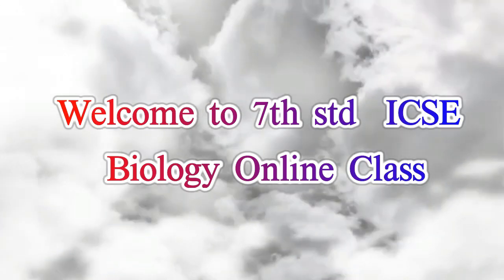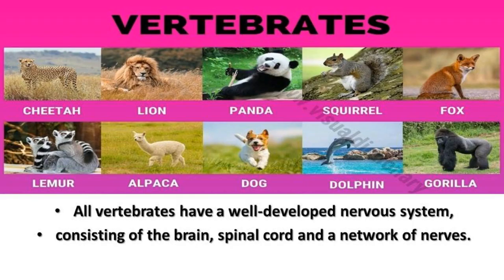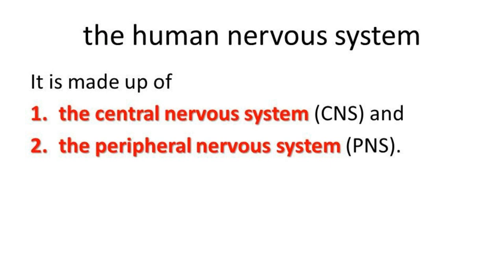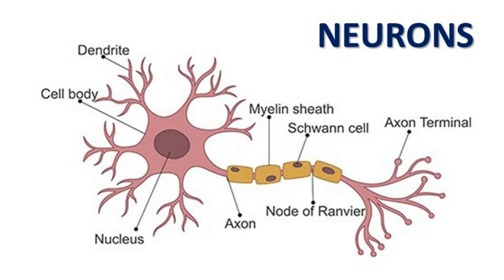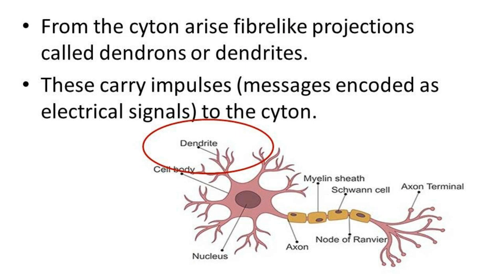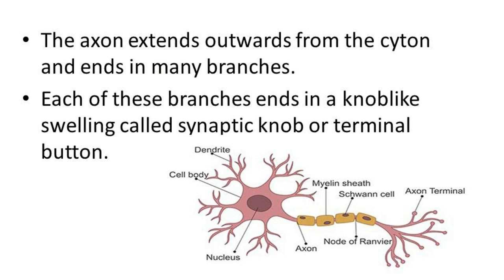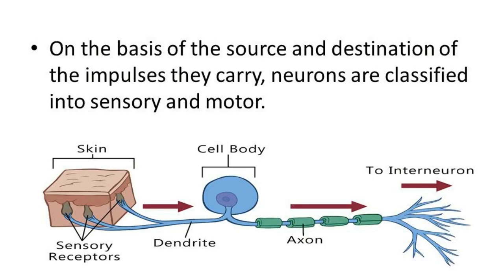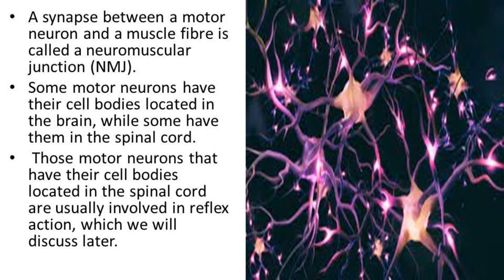7th std ICSE || Biology || lesson no 5